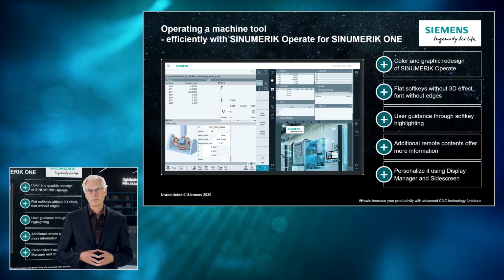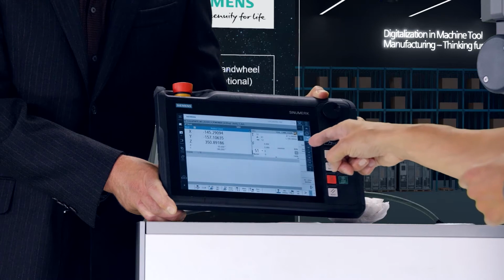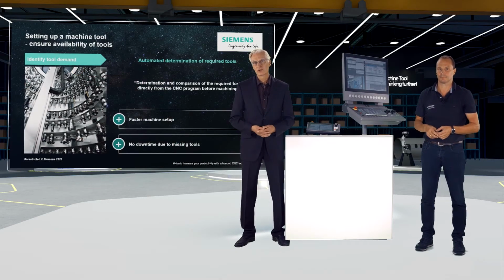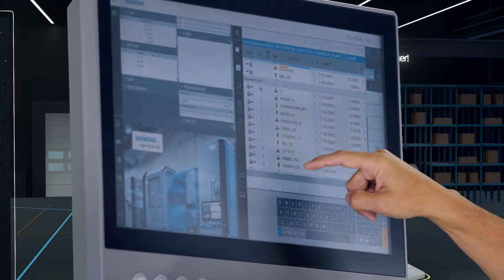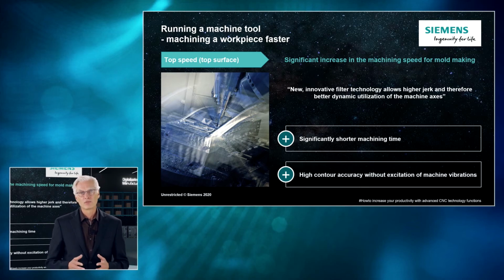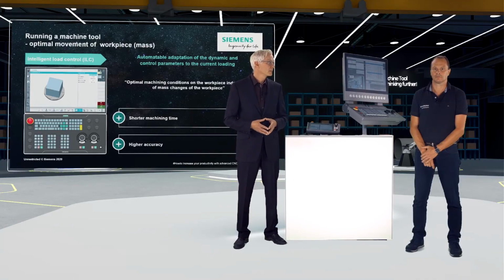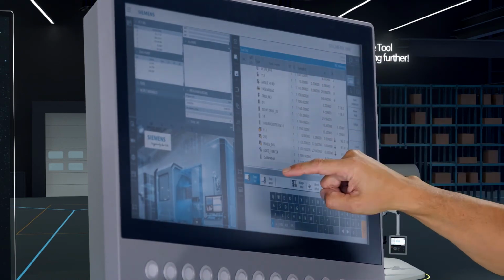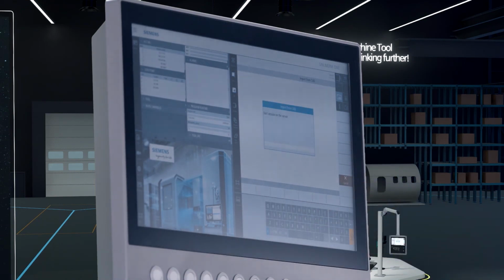SMTD2020 Expert Session for Machine Users (CNC technologies)_short version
Expert Session for Machine Users on the topic "How to increase your productivity with advanced CNC technology functions" during the Siemens Machine Tool Days.